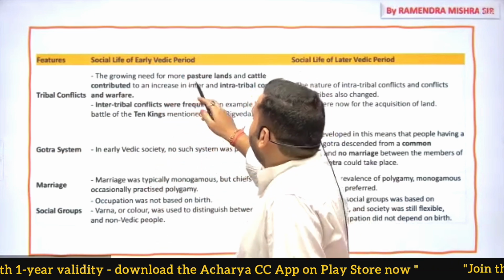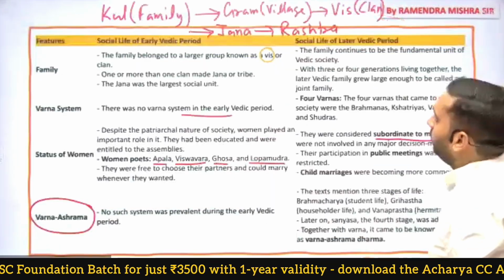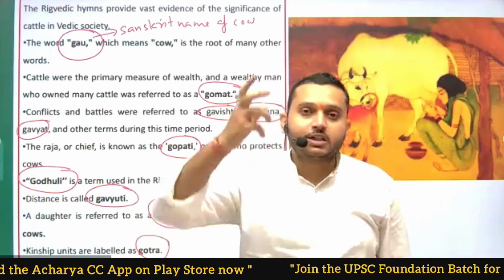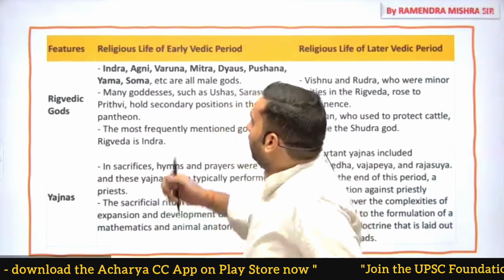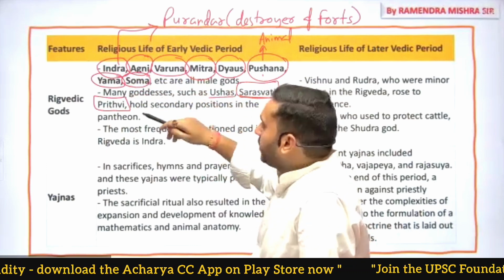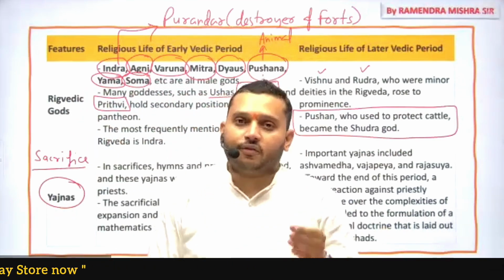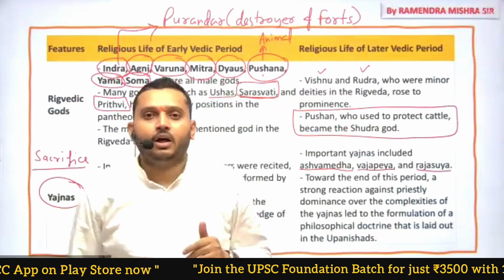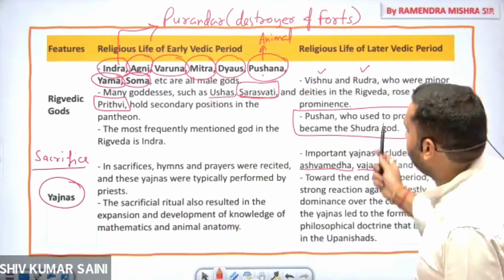UPSC Prelims 2025 | UPSC History Episode - 19🔥 | Acharya CC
- Master the foundations of Indian history that are crucial for the UPSC exam
- Gain deep insights into the most important historical events and personalities
- Sharpen your analytical skills and ace the Prelims with confidence

This comprehensive course by Acharya CC is your golden ticket to UPSC success. Dive into the rich tapestry of India's past and uncover the knowledge that will set you apart from the competition. With in-depth coverage of the most critical history topics, you'll be fully equipped to tackle the UPSC Prelims 2025 with ease.